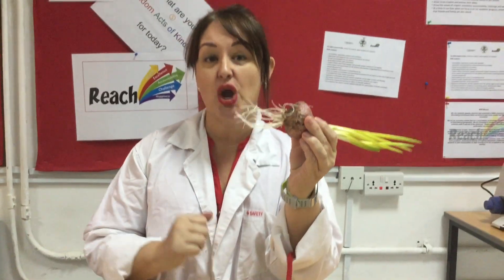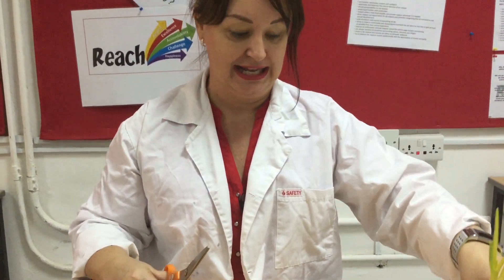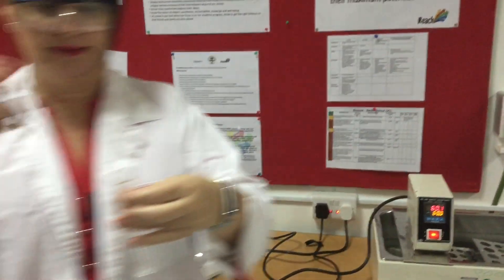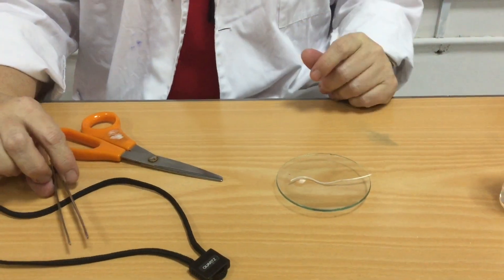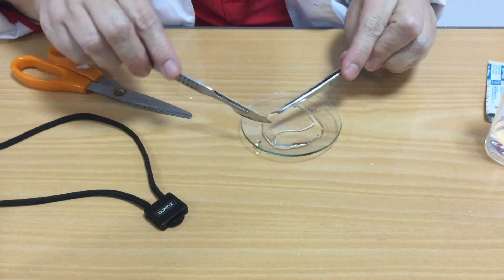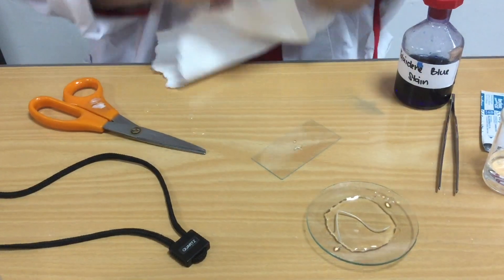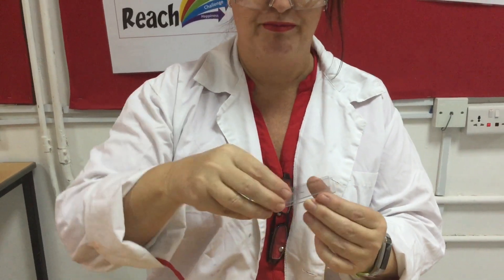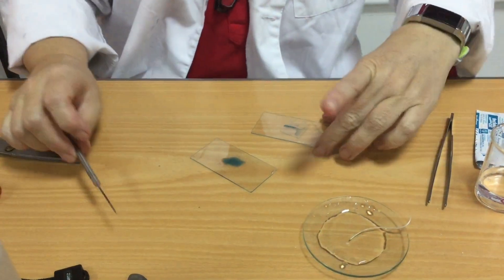A-Level Biology Required Practical 2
Watch this video to find out how to prepare an onion root tip squash. Listen to the mistakes that students make and for handy tips of what to include in your lab book.